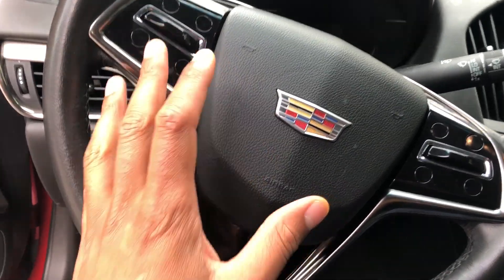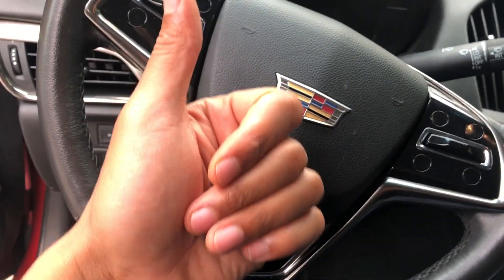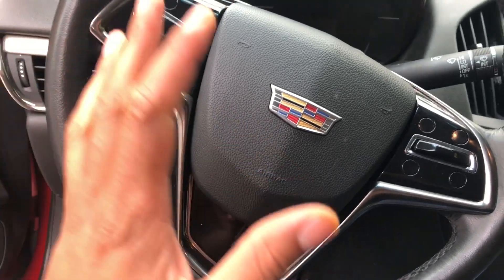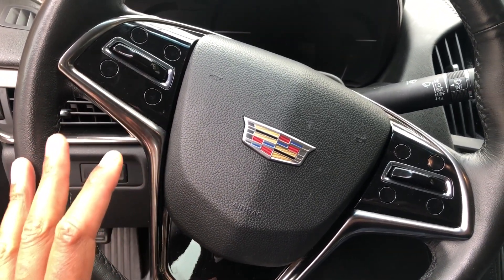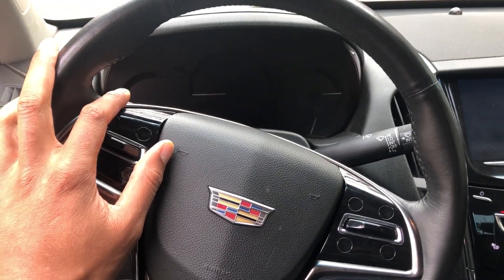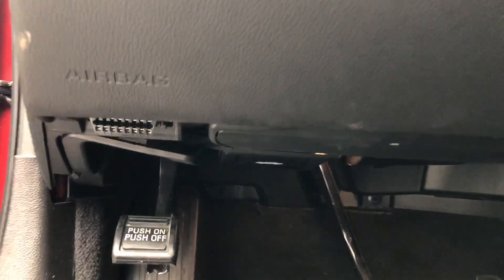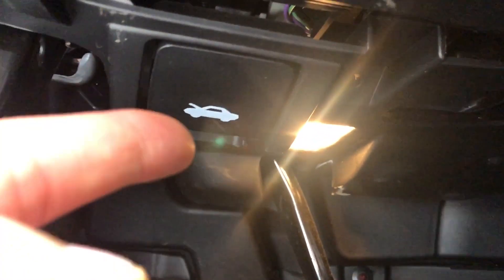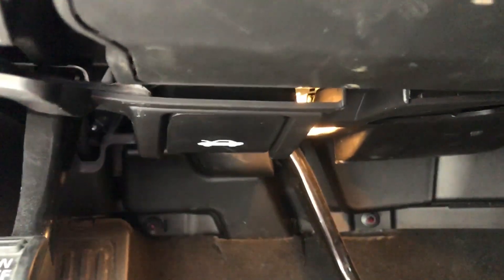Cadillac ATS - How to open the hood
Showing how to open the hood on this version of a Cadillac ATS. Opening the hood is essential for getting inside of the engine compartment of the vehicle. Let me know if you have any questions .